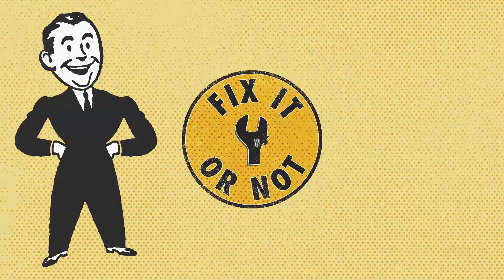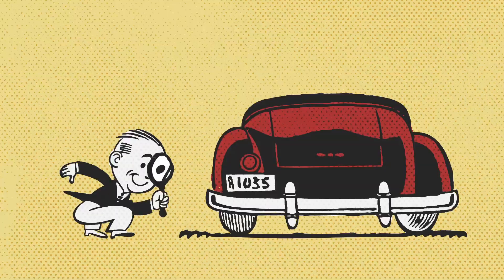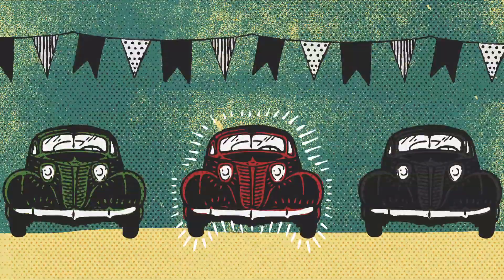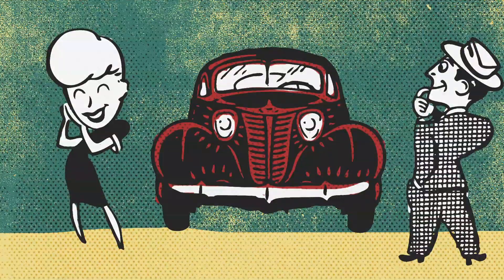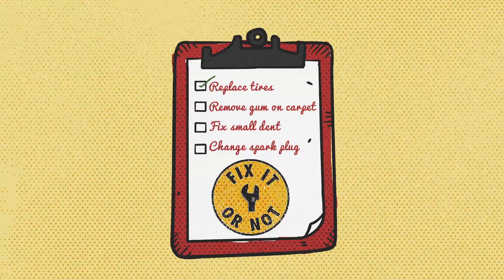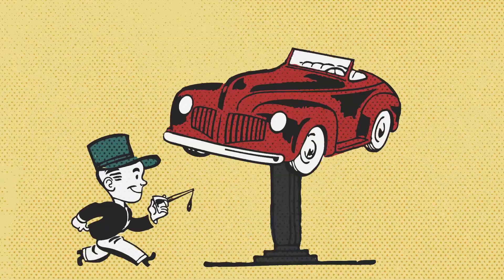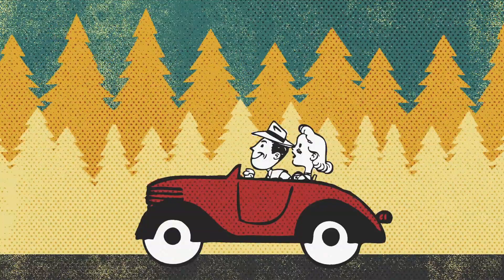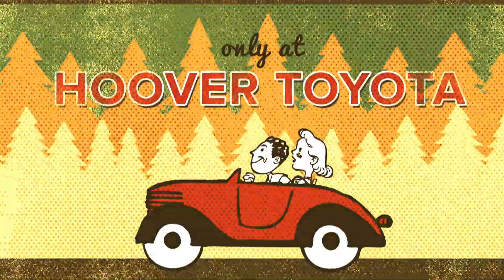Hoover Toyota Presents: Fix it or Not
In the old days, when an older car was traded in, we took it to the auction. Now, as more folks are hunting for vehicles on a budget, we are keeping these vehicles to sell but with a twist...YOU get to decide to "Fix It Or Not!"